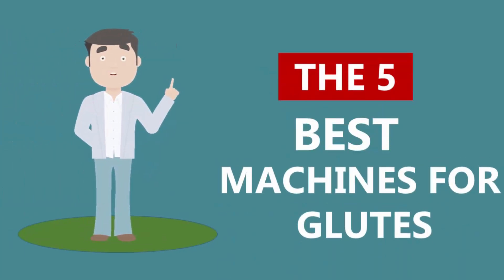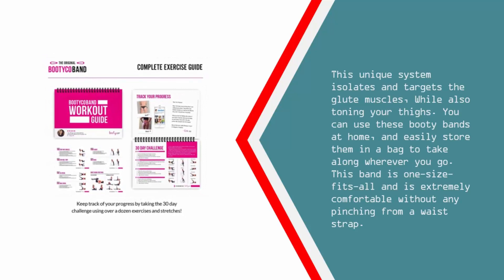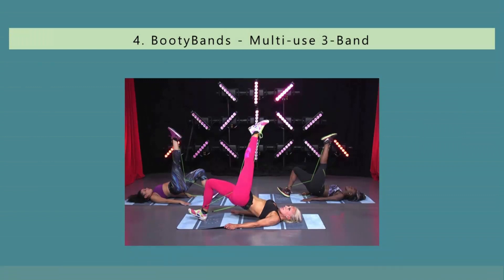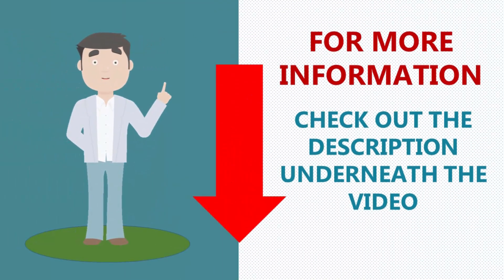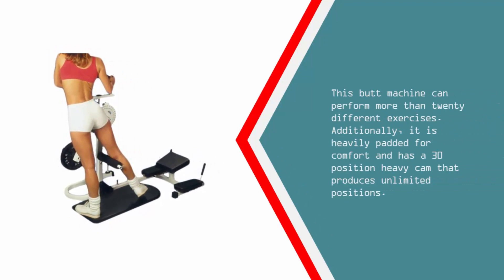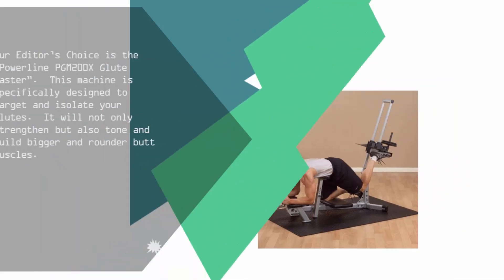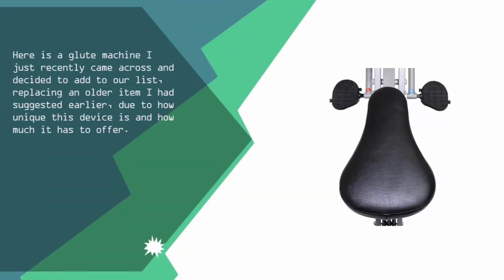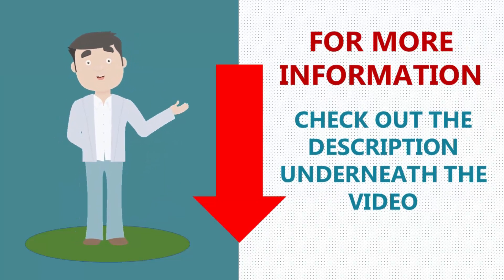Best Machines For Glutes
Are you looking for the Best Machines For Glutes. We spent hours to find out the Best Sleeping Bag for you and create a review video. In this video review you will find the top products list, what is the feature of these products and why you should buy it.

Here is the list of 5 Best Machines For Glutes

1. Sunny Health and Fitness

2. Powerline PGM200X Glute

3. Giant Butt & Thigh Shaper

4. BootyBands - Multi-use 3-Band

5. BootyCo Authentic Booty